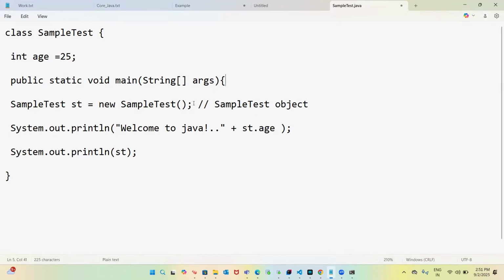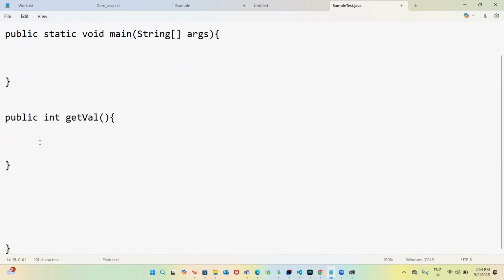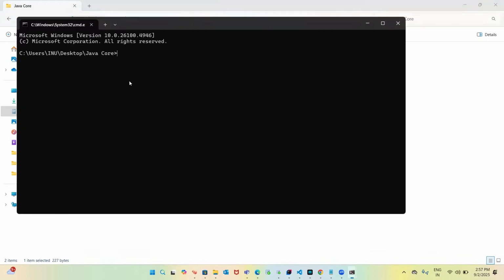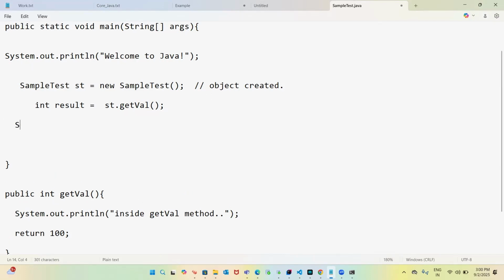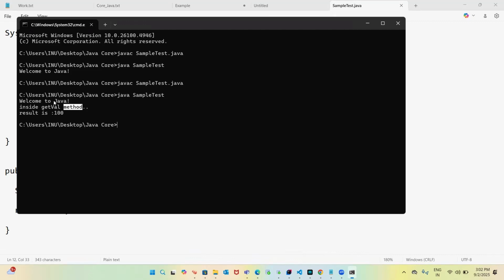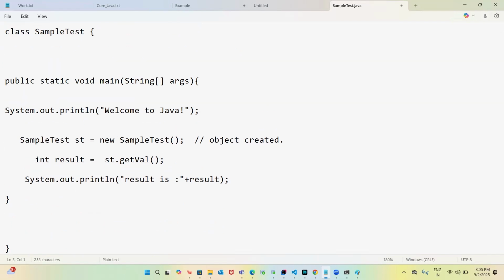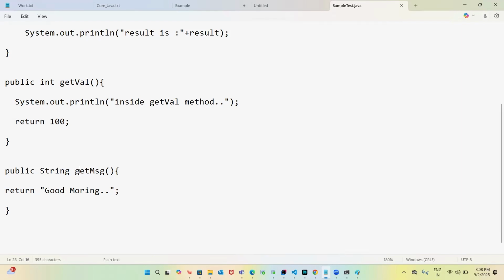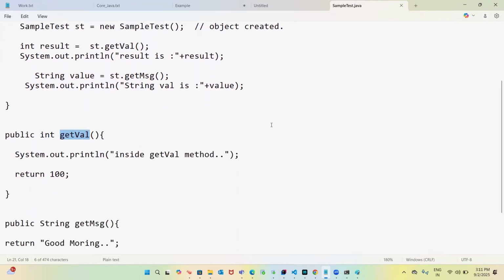Day 6 | Java Methods Explained – Creating & Invoking User Defined Methods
In this video (Day 6 of Learning Java), we explore:
✅ How to create user-defined methods in Java
✅ Invoking methods using class objects
✅ Understanding method structure (return type, parameters, body)
✅ Practical examples to build strong fundamentals

This session will help you understand how Java methods improve code reusability, readability, and modularity. Perfect for beginners starting with Object-Oriented Programming (OOP) in Java.